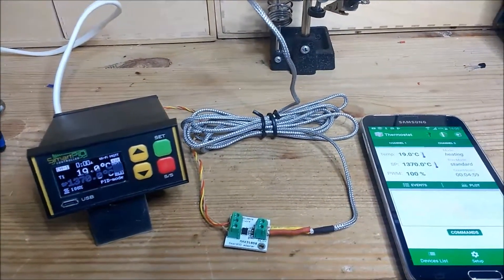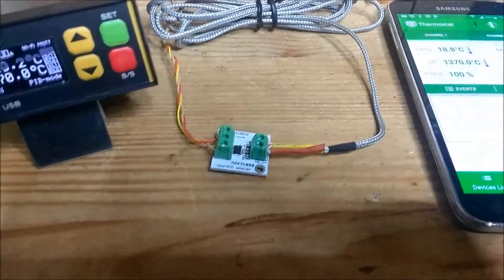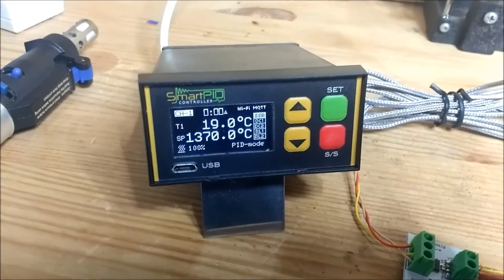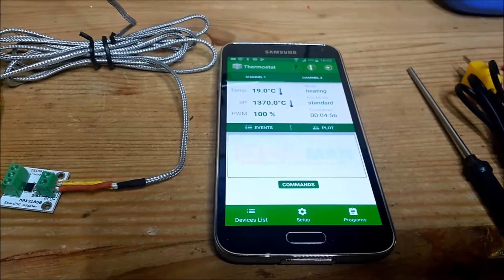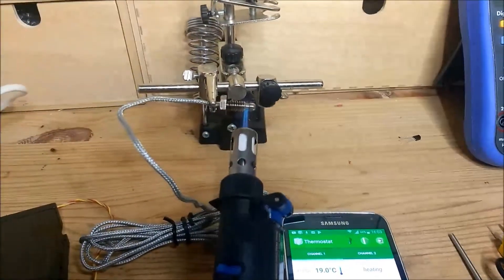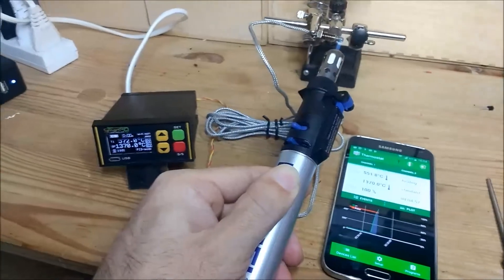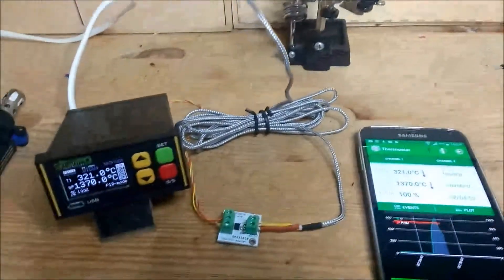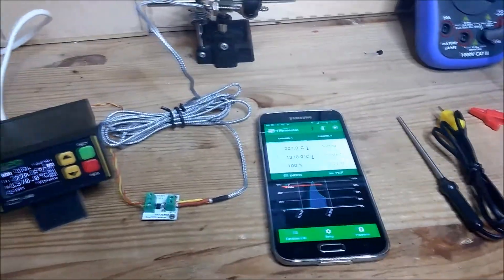SmartPID smart controller - K type thermocouple support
K-type adapter demo for the SmartPID smart temperature and proces control